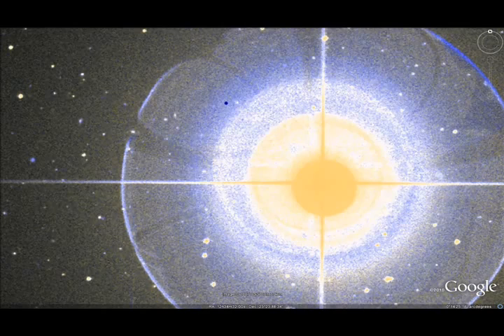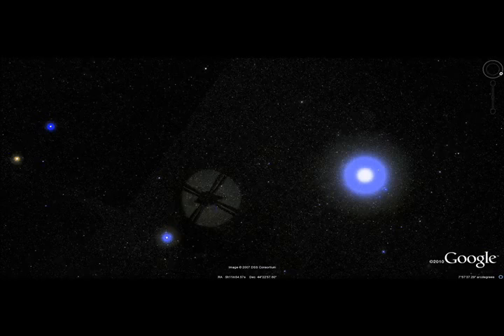planet in orbit of a star in deep space agin nasa cover up just like their lies to come unstuck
Uploaded on Feb 25, 2011

whilst gathering pysical evidence for this video about how stars move and how they leave behind gas coronas i found a planet visible to the ye unlike what nasa stated that we could only see the woble of the star well the stars stays still and only the coroail mass of the star wobbles and here is the first planet found using geniuine nasa images